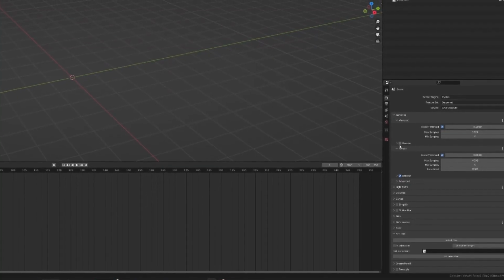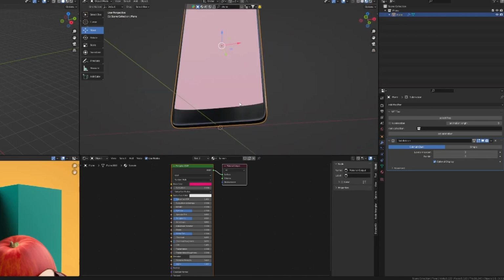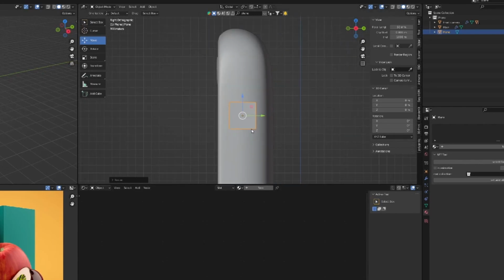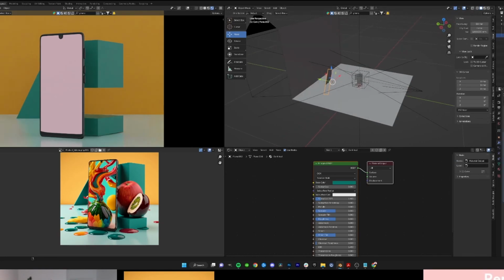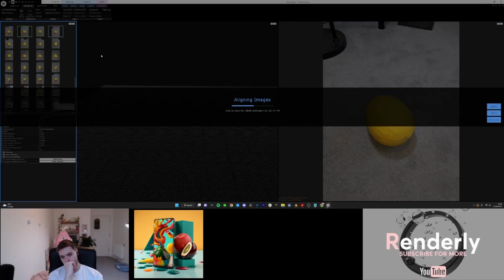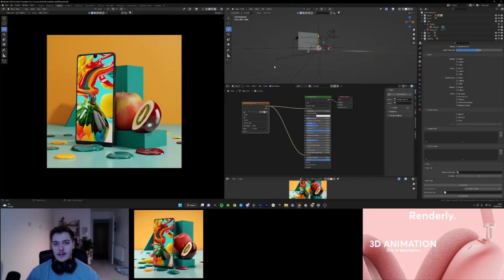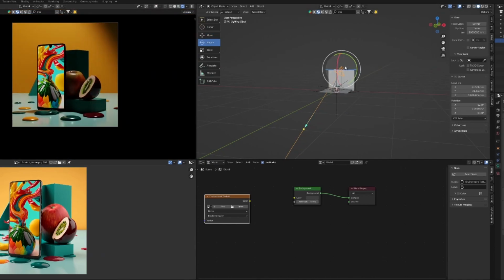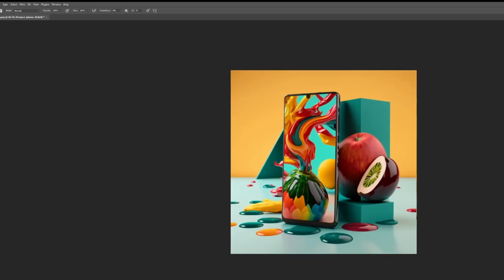Can I recreate AI art?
Ai art is the new trend, quite right! Its amazing and has many use cases in the 3D industry, Right now its  best used to help create ideas and concepts. In todays video I use a product render concept created by midjourney to create my own 3D render